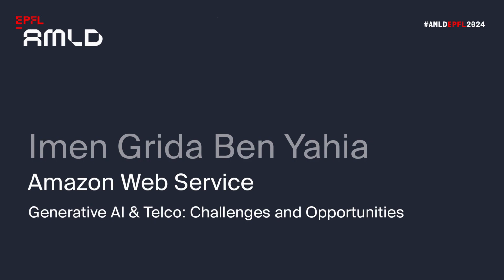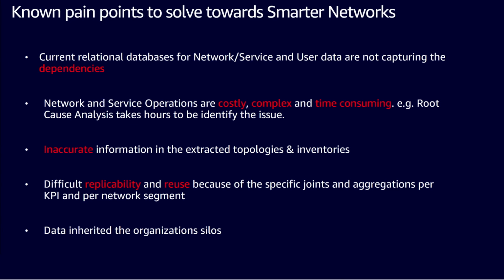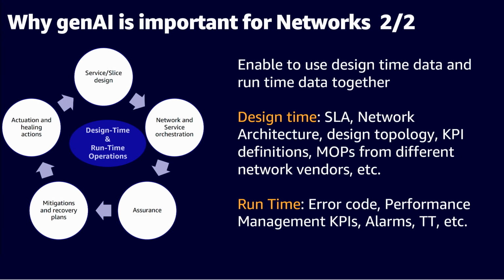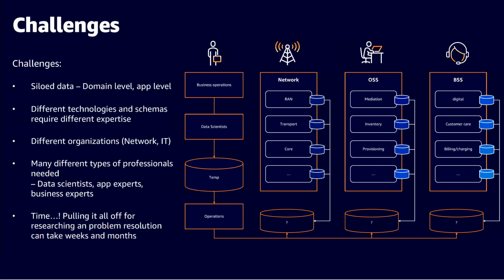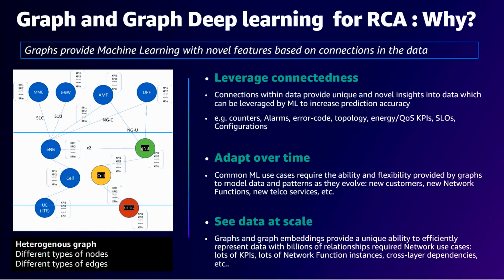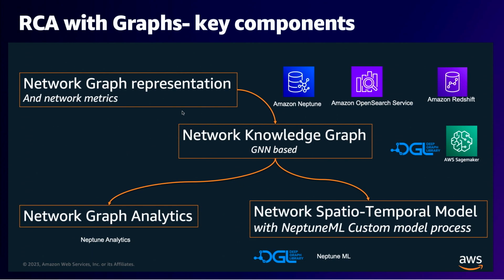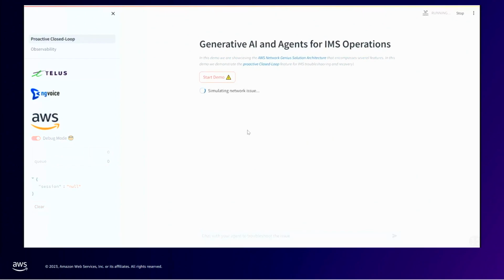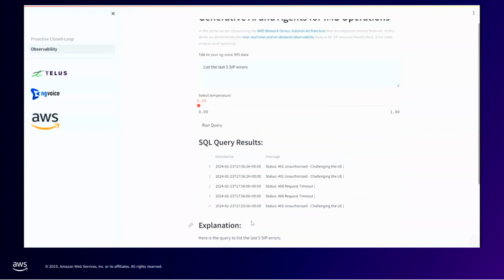Generative AI & Telco: Challenges and Opportunities | Imen Grida Ben Yahia